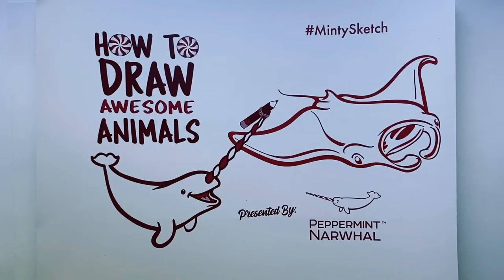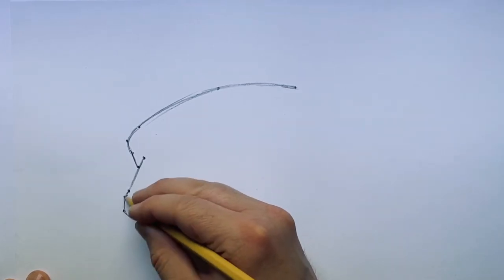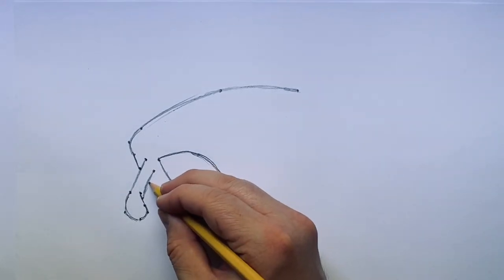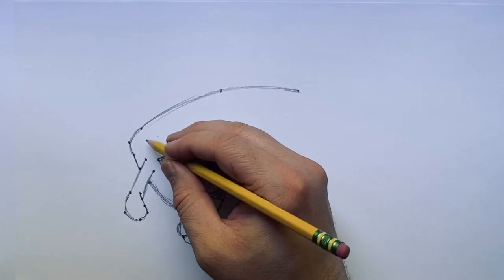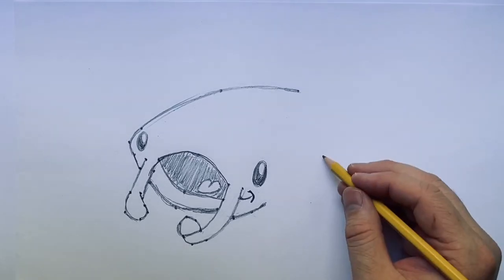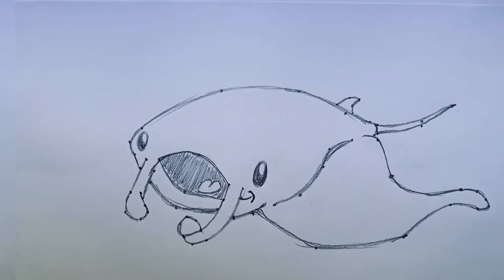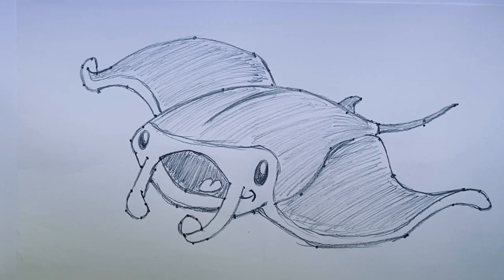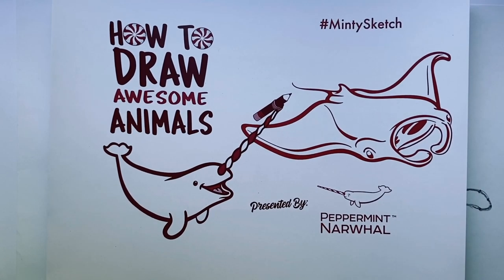Giant Manta Ray, Episode 23 - How To Draw Awesome Animals with Peppermint Narwhal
In this drawing tutorial we will teach how to draw a Giant Manta Ray in a fun and simple way while sharing facts about the species.